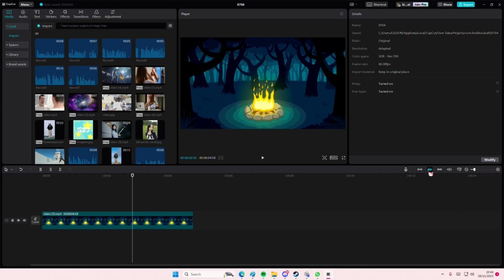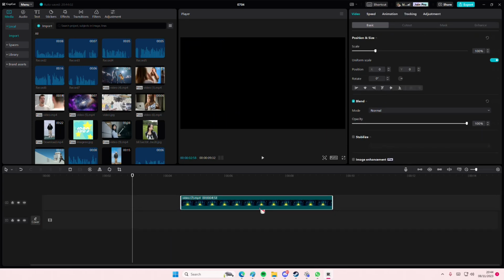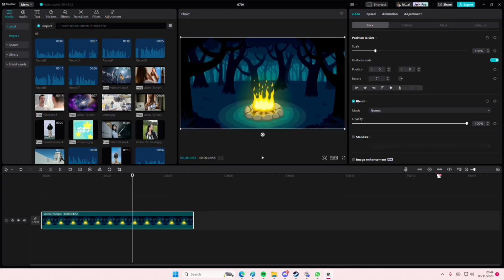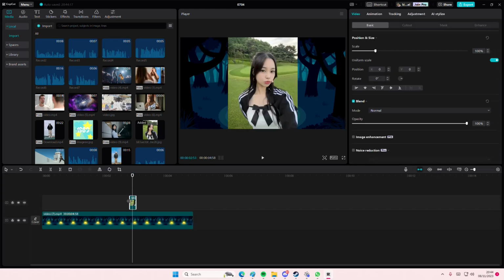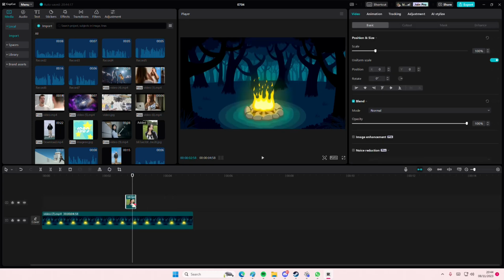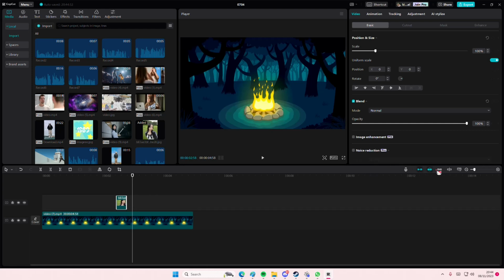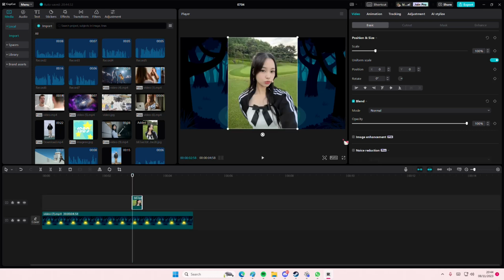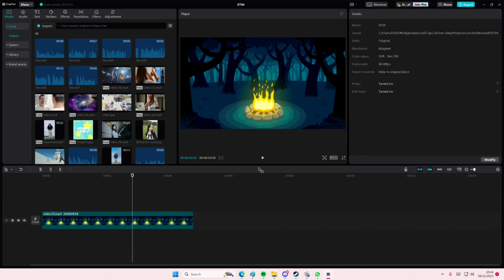How To Turn On And Off Auto Snapping And Main Track Magnet On The CapCut PC App? NEW UPDATE 2023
Learn how you can turn on and off auto snapping and main track magnet on CapCut PC by watching this video.